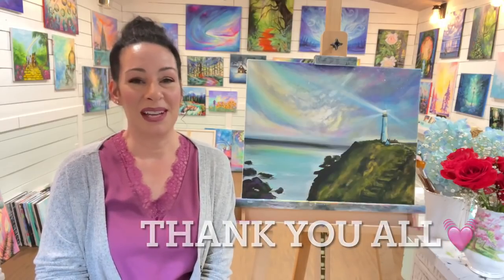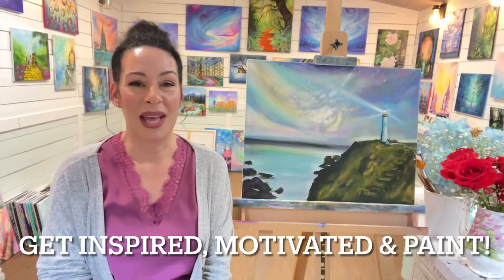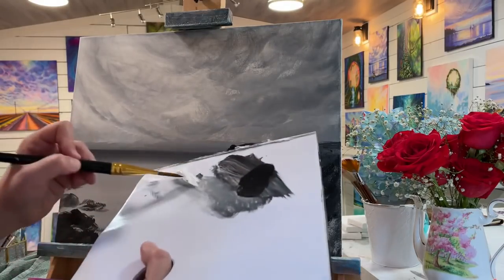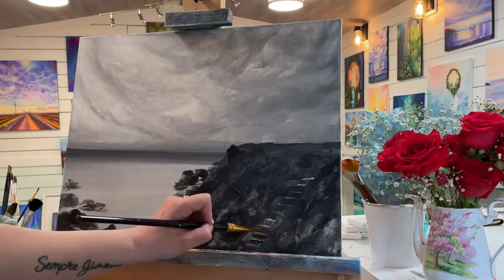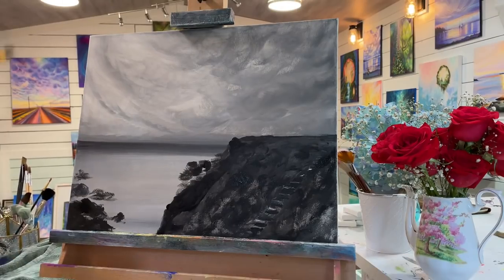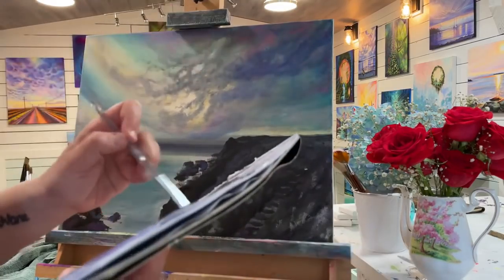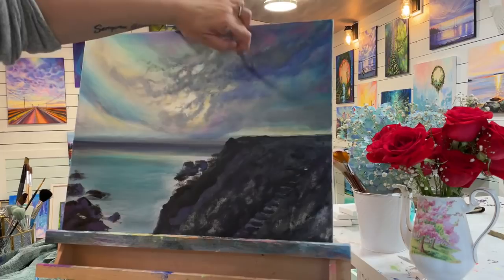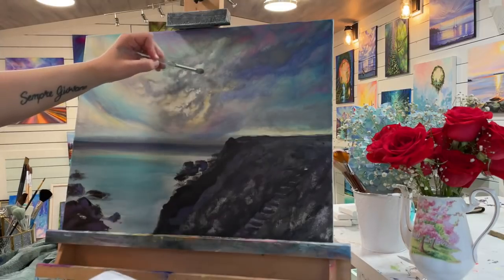How To Paint A Lighthouse and Dreamy Sky ~ acrylic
In this video I’ll be teaching you step by step how to paint this pretty lighthouse and dreamy, starry night sky!

Colours
White
Yellow ochre
Lemon yellow
Neon yellow warm
Neon pink
Phthalo blue
Green gold
Turquoise
Liner brush
Filbert
Mop
Flat
Round
16x20” canvas